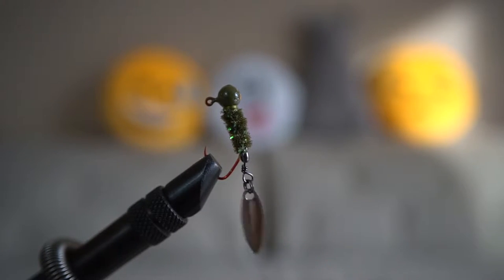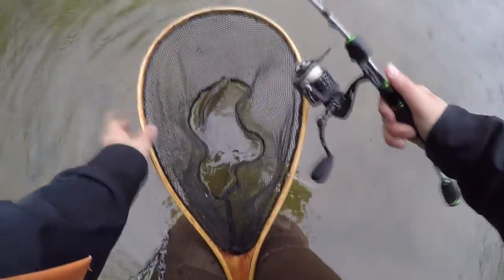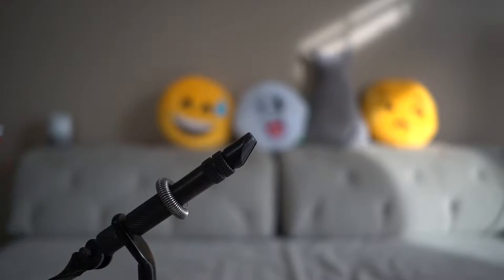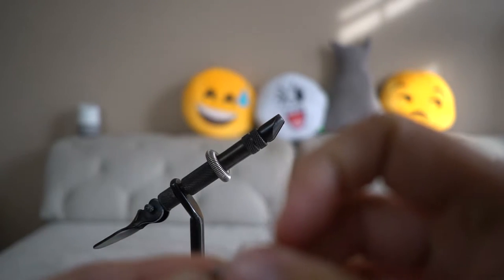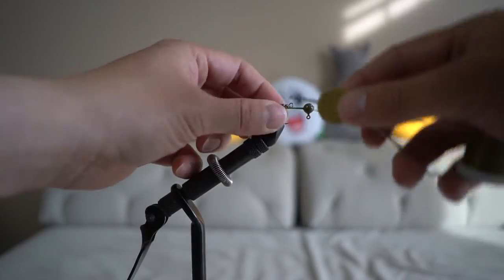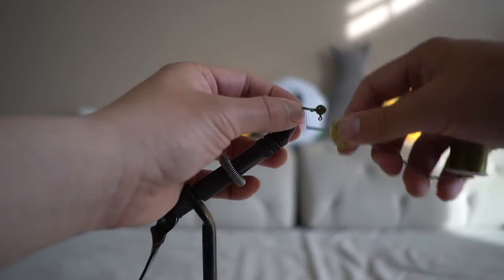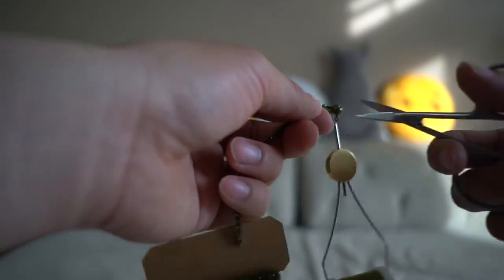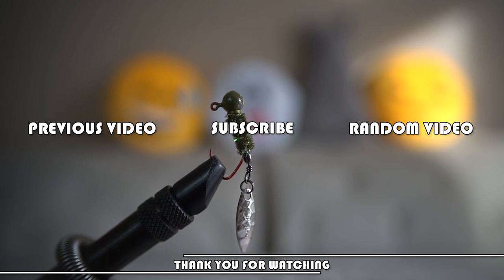How to tie the raWr Jig Spinner (DIY Fishing Lure)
How to tie the raWr Jig Spinner (DIY Fishing Lure). This is an easy home made tail spin lure made with a few components including a split ring, swivel, willow blade, a jig, chenille and braided line!

Fishing Gears

Play Lists